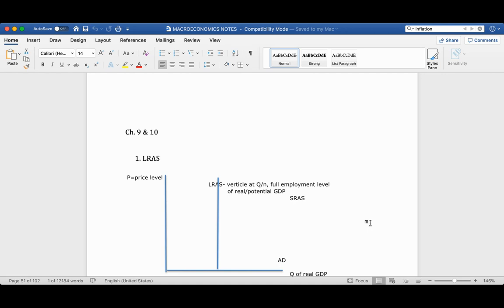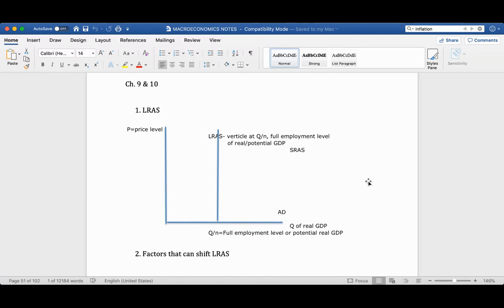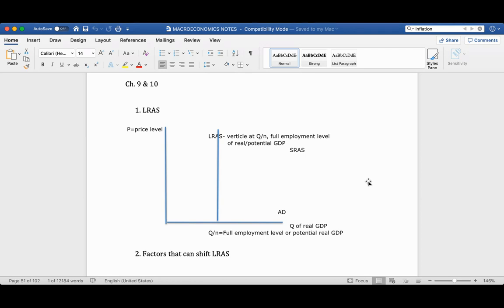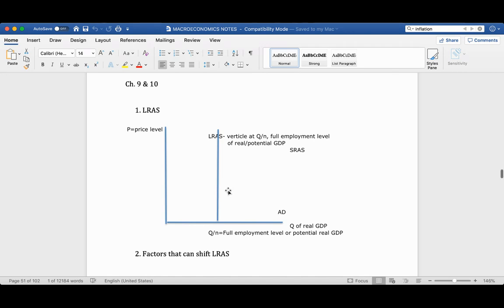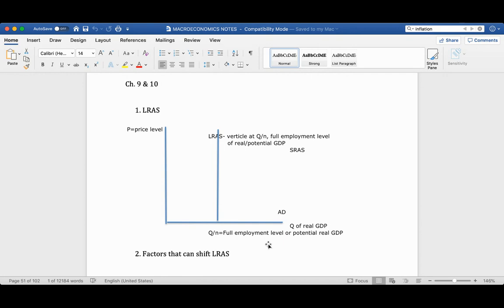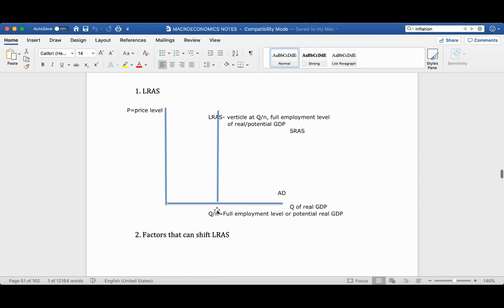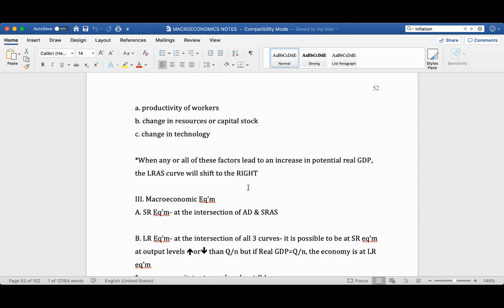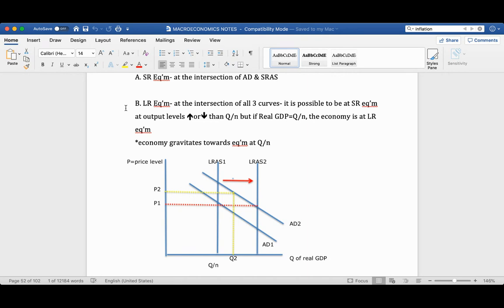25. LRAS/SRAS/AD (1)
LRAS/SRAS/AD (1)